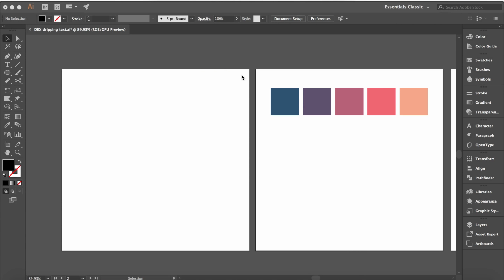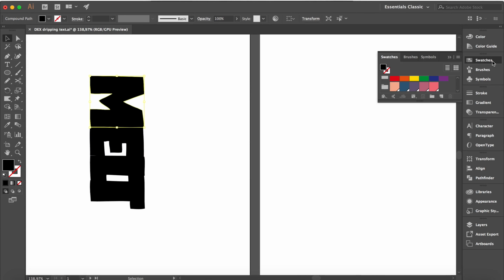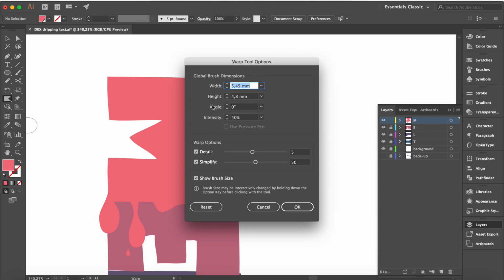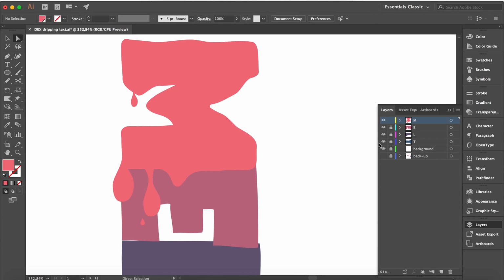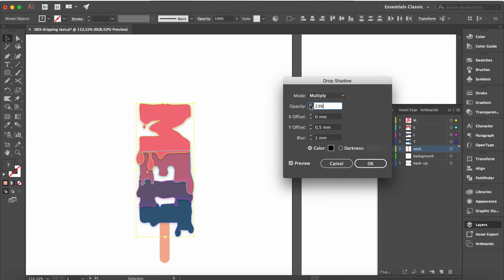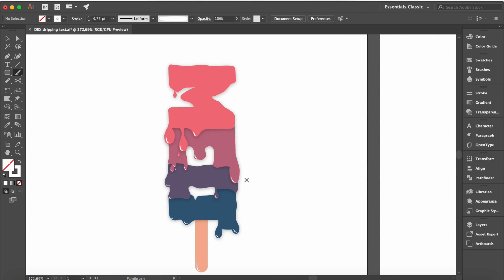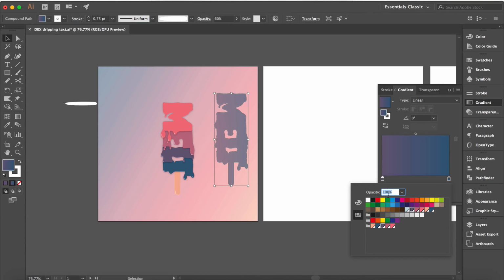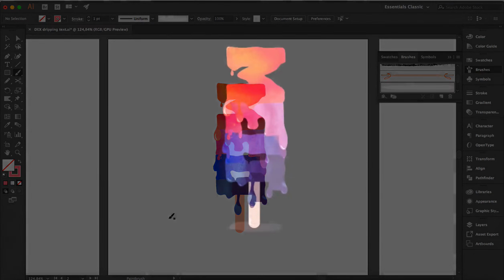Design Exercise #19 - Dripping Text Effect in Illustrator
DESIGN BRIEF
Design a look that resembles something that is dripping or melting.

BEGINNER
Create 1 letter that looks like it is dripping or melting.

INTERMEDIATE
Create a word that looks like it is dripping or melting. Add light reflection with the brush tool.

ADVANCED
Create a shape out of words that looks like it is dripping or melting. Add light reflections with the brush tool and add a shadow in the back.

DESIGN CONSTRAINTS
Use Illustrator to create your dripping effect.

DESIGN GOALS
Create a realistic dripping effect with type.

TOOLS & TECHNIQUES
Illustrator Warp Too, Illustrator Shape Tool, Illustrator Gradients, Illustrator Brush, Illustrator Clipping Mask, Pathfinder, Layers

TOTAL TIME ALLOWED
45 Minutes for Beginner.
60 Minutes for intermediate.
90 Minutes for advanced.